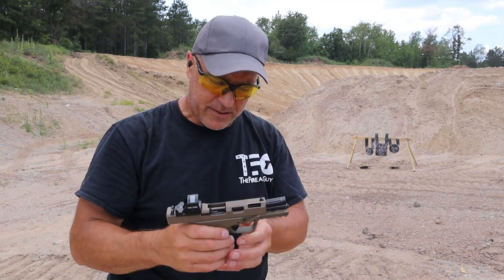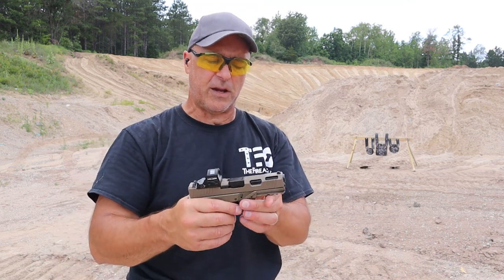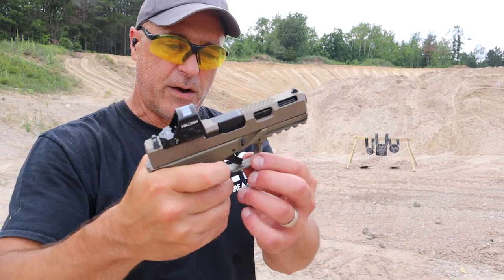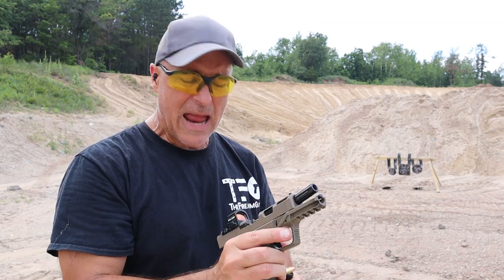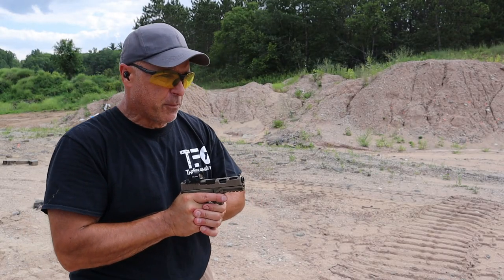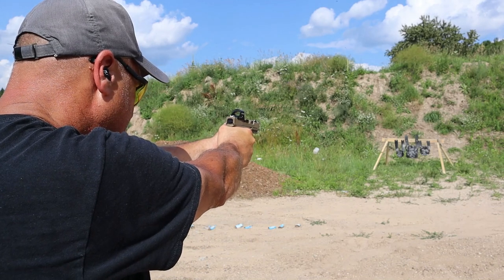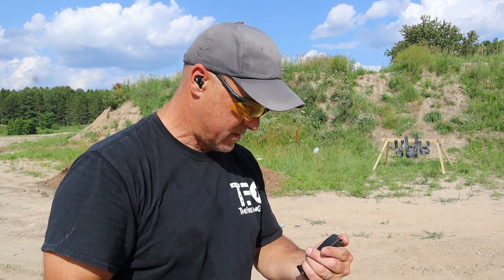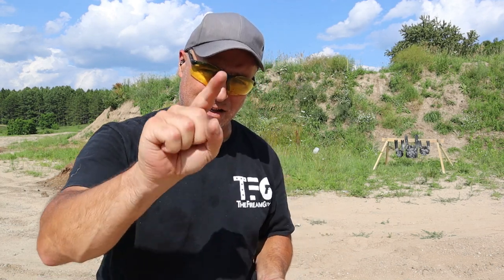When Things Just Don't Work Right - TheFirearmGuy